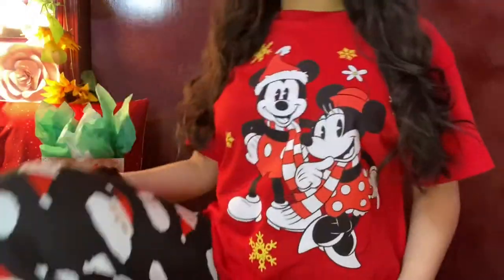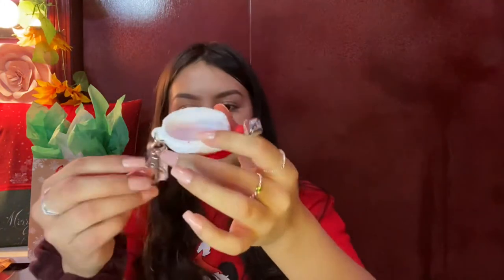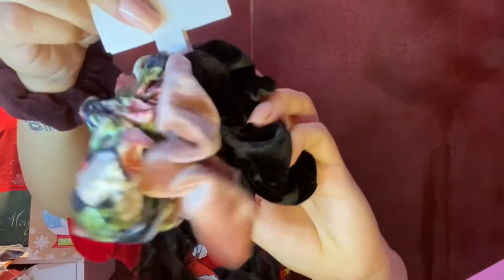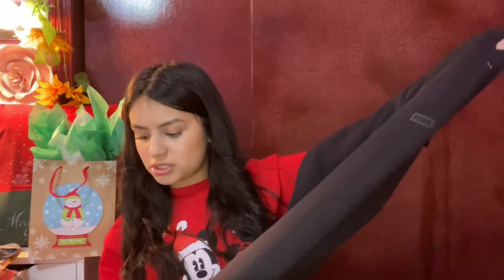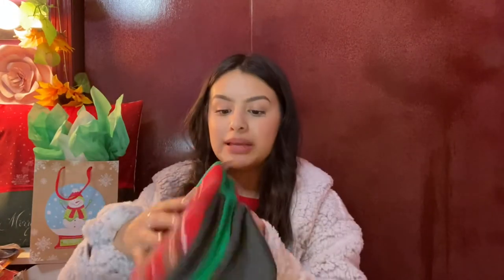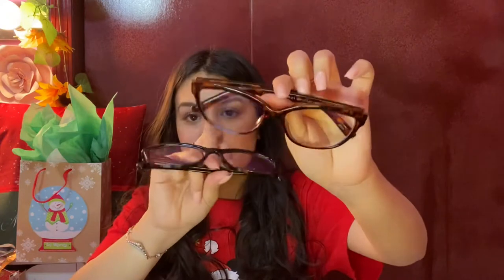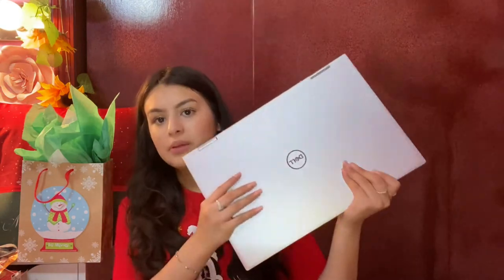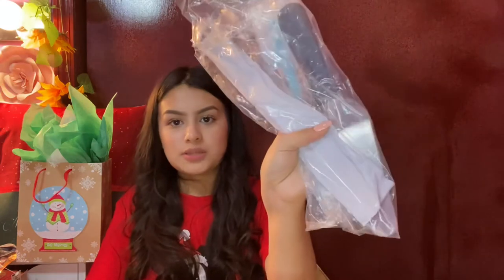What I Got For Christmas 2020!